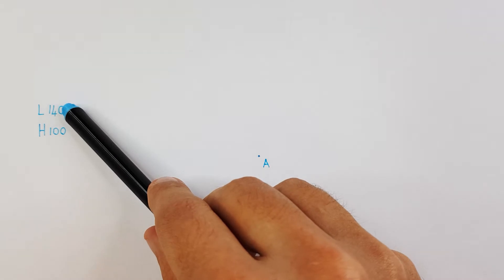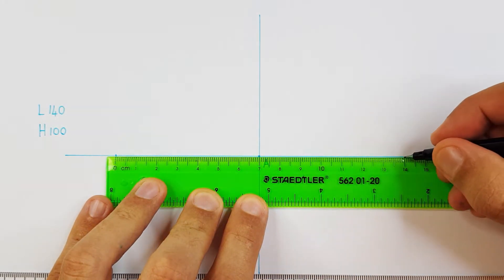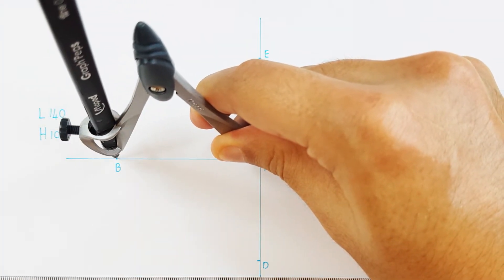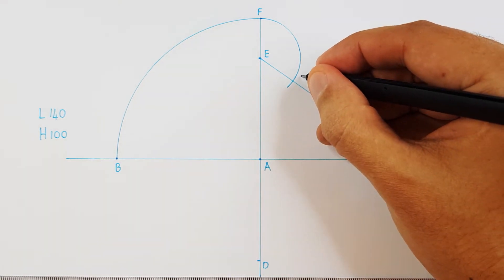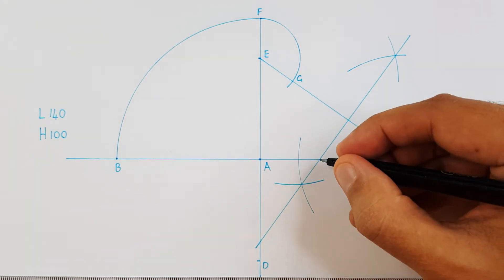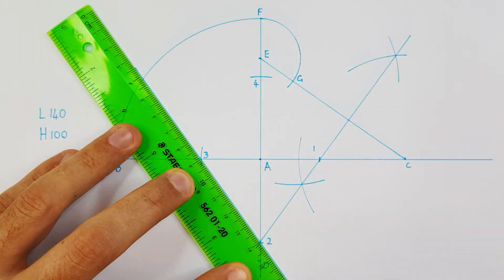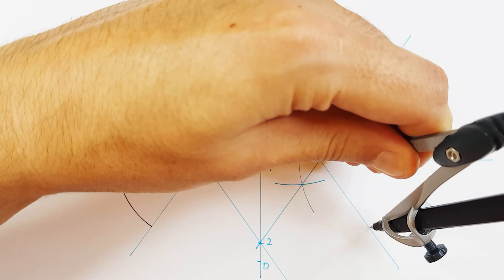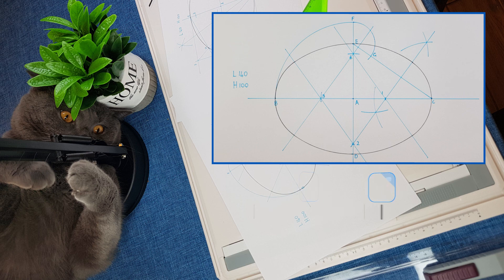How to draw an Ellipse - Method 1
In this tutorial video I will show you how to draw and Ellipse. Keep in mind this is only an approximation, and can be done with a compass if both axis are availible
You will need to know how to apply the middle point method.